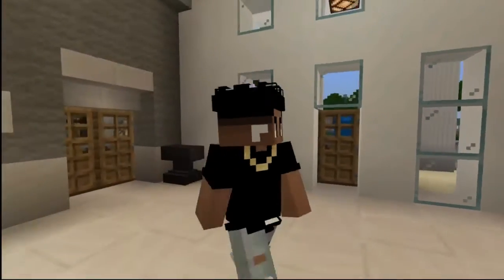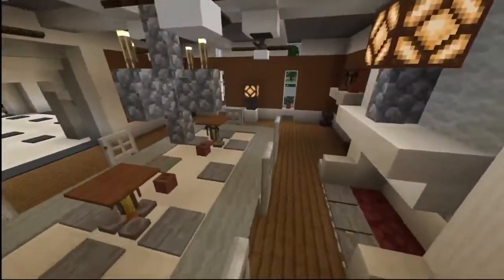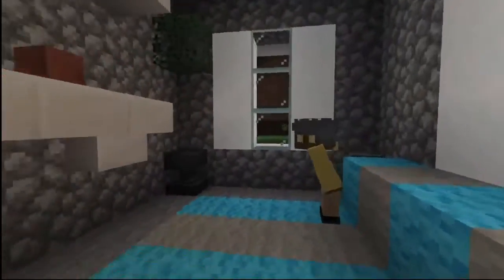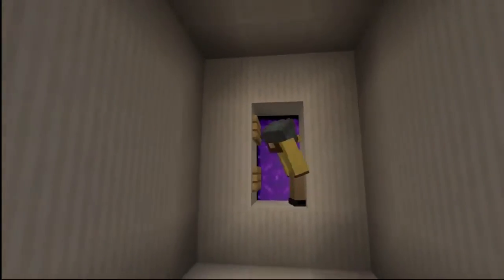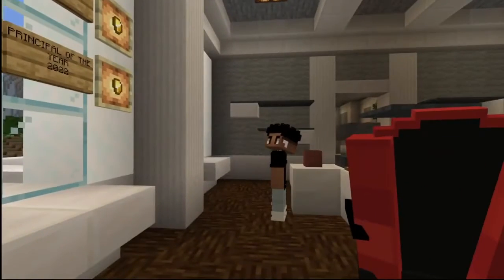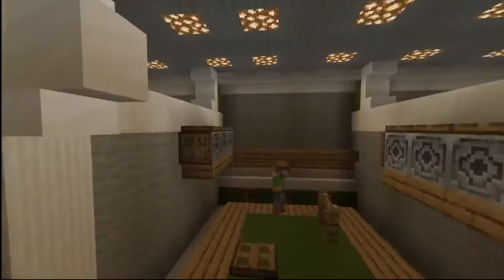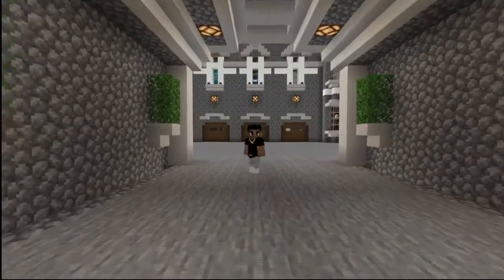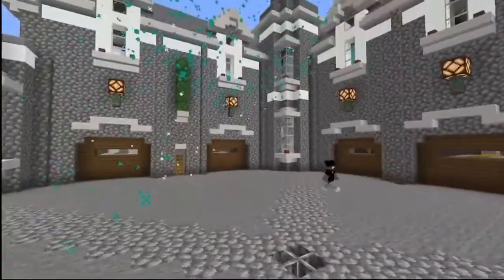Minecraft The Squad House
Note: this whole house was not ours keep that in mind
Credits to Dans

These Names are not real.